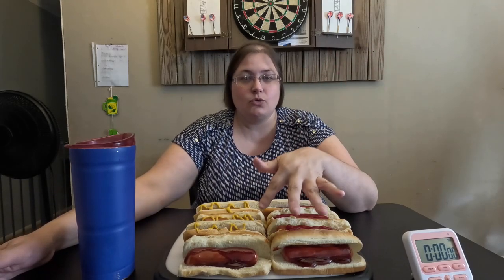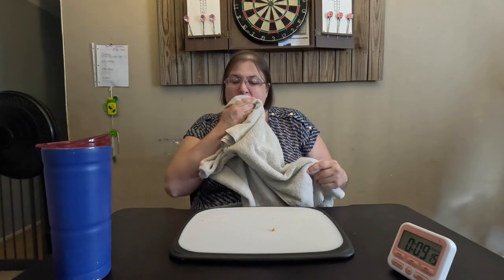8 Hotdogs Speed Challenge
In this video, I attempt to eat 8 Hotdogs as fast as I can.  Can I dominate this challenge I have set for myself?  Watch the entire video to find out!

Food Used in the video:

Hot Dog Buns
Sweet Baby Ray's BBQ
Turkey Dogs

One More Time By OfShane

EQUIPMENT I USE IN MY VIDEOS:

Nikon D3300 SLR Camera
Go Pro Hero 12 Camera
Go Pro Accessories Kit
Onn Tripod
Cyberlink PowerDirector 365 (Video Editing Software)

I am also on FIVERR as a freelancer, feel free to check me out there.  I will have to GIGS up: one is where I offer my writing services and the other is where I offer video editing services.  If anyone is interested the links are below.  Thank you.

AMAZON ASSOCIATE DISCLAIMER: Lindsay's Culinary Conquests is a participant in the Amazon Services LLC Associates Program, an affiliate advertising program designed to provide a means for sites to earn advertising fees by advertising and linking to Amazon.com.”